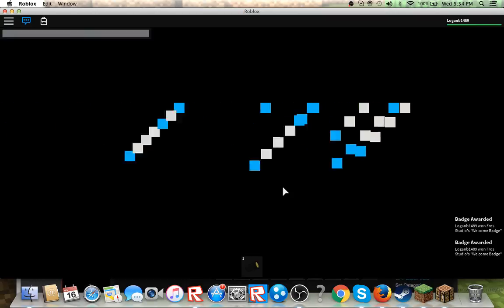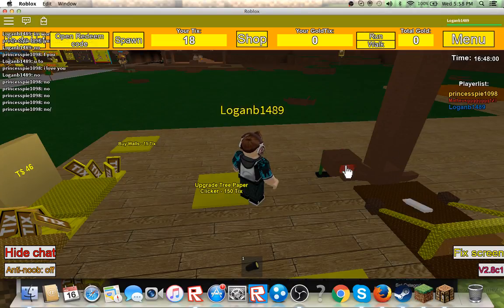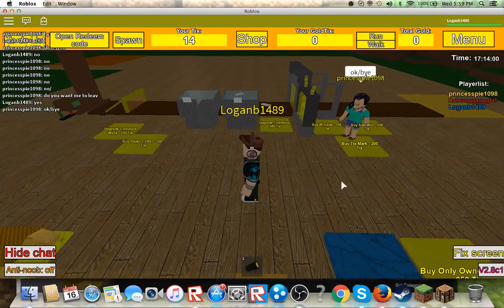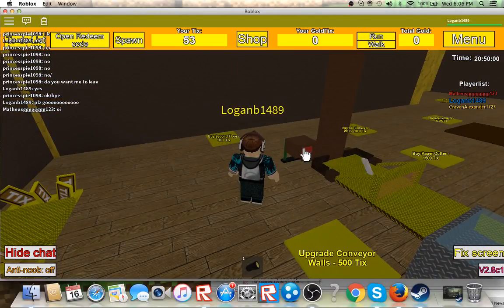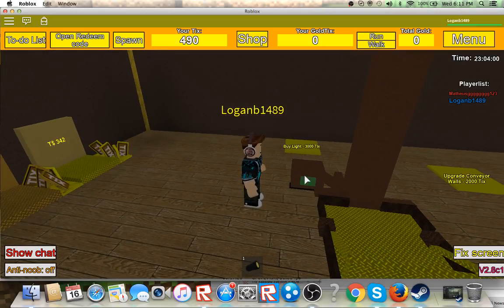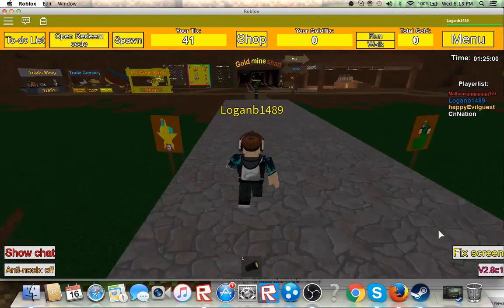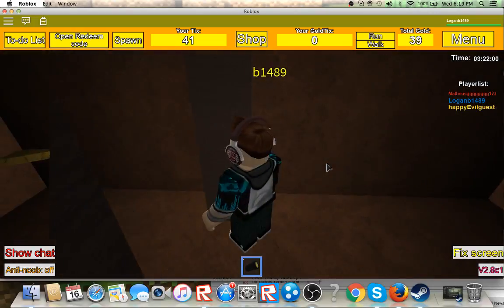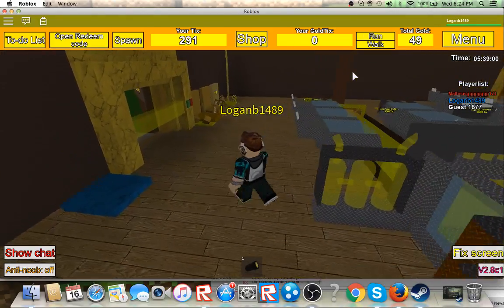TWIX l Roblox Fun Tycoon